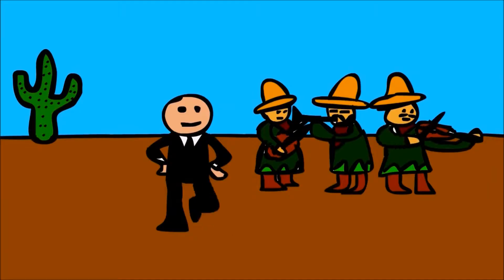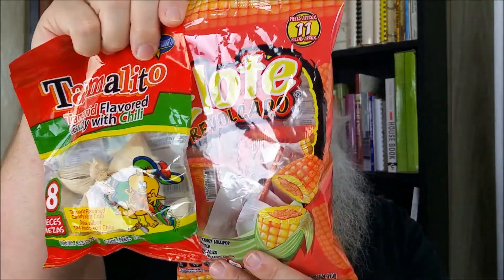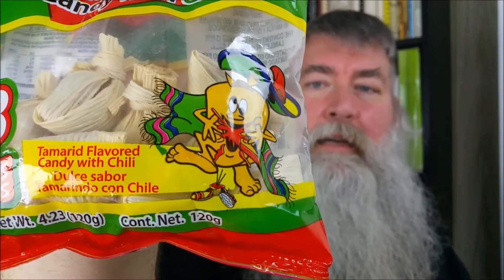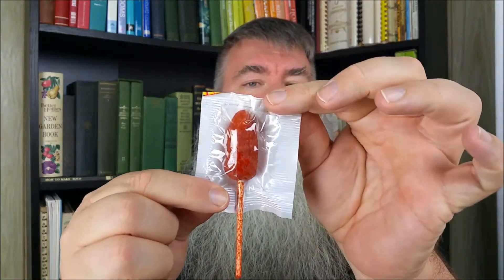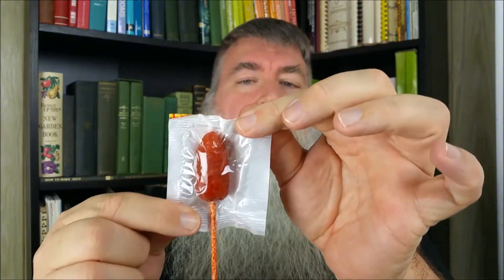Taste Test - MEXICAN CANDIES - Elotes y Tamalitos - Day 17,364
Robert travels south of the border for a taste or Mexico!

▶ STRUGGLE SOUP (my other YouTube channel)

▶YOUREVERYDAYSANTA Gear!